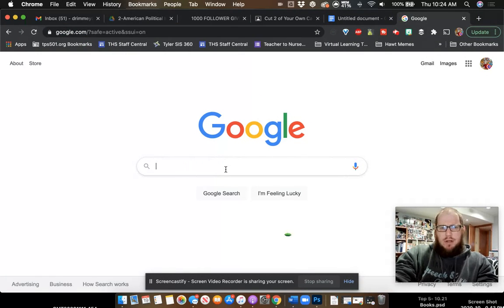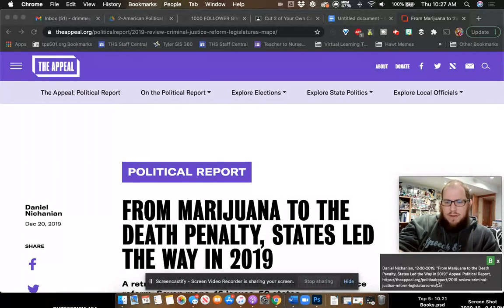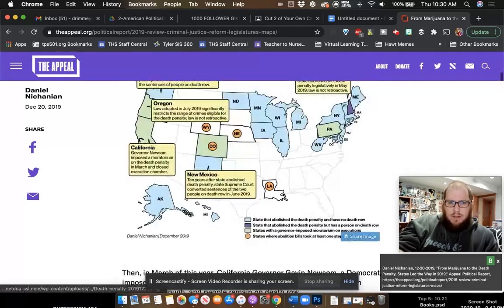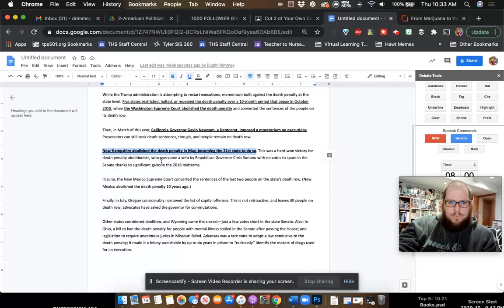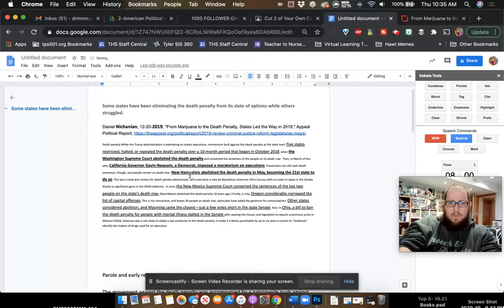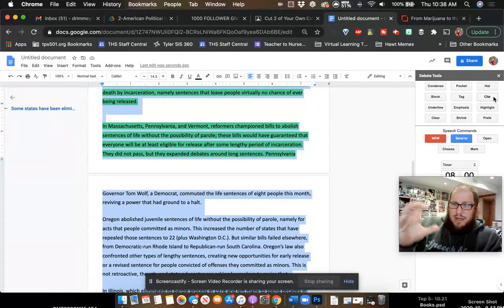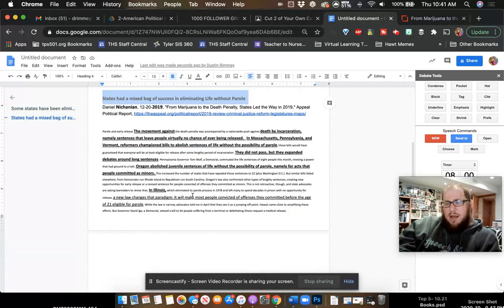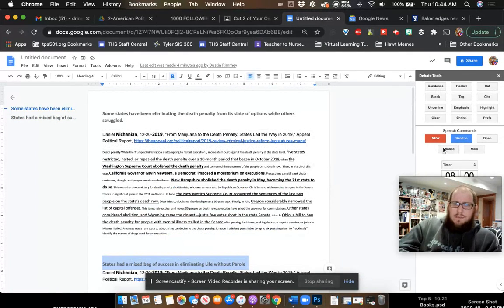Card Formatting and Cutting Review